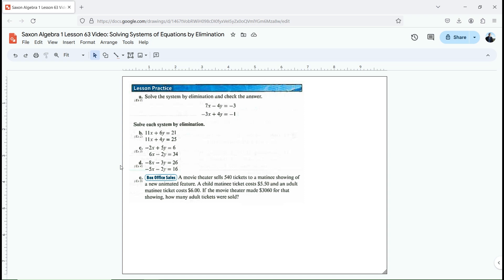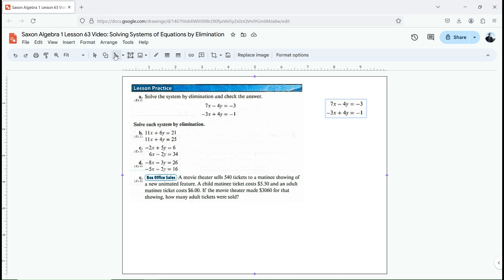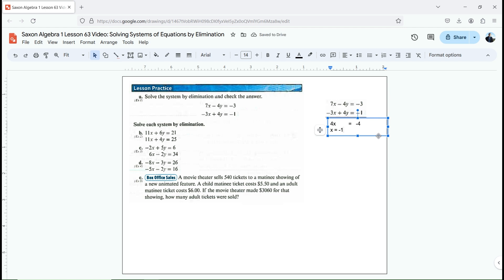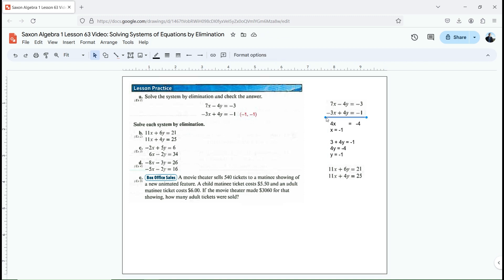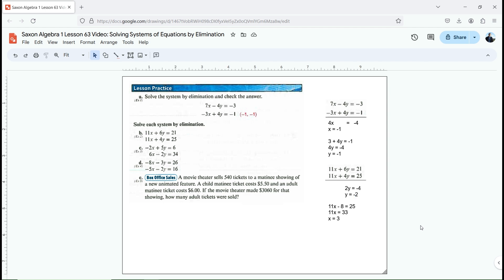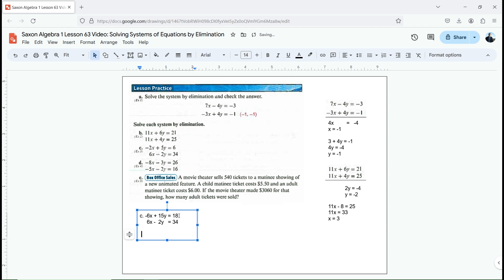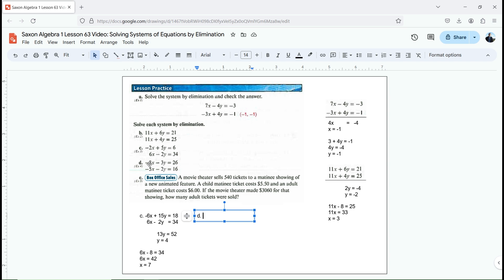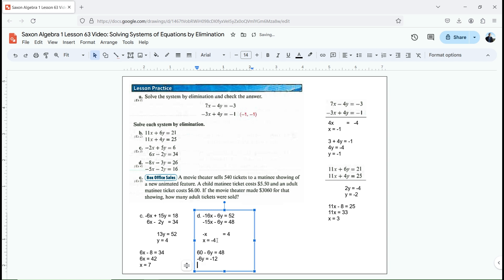Saxon Algebra Lesson 63 Video 1: Solving Systems of Equations by Elimination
In this video you will learn about solving systems of equations by elimination.